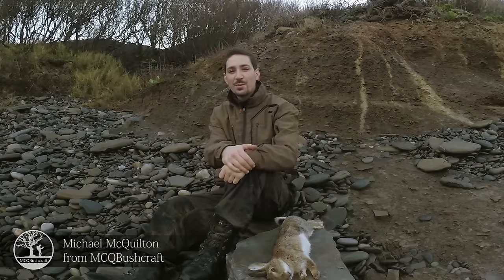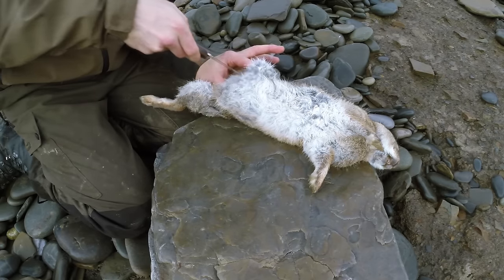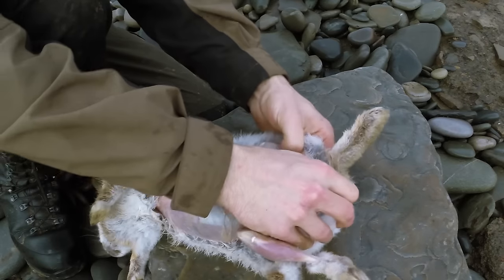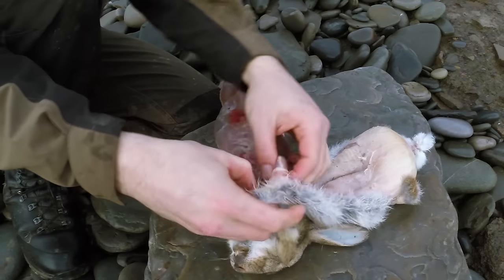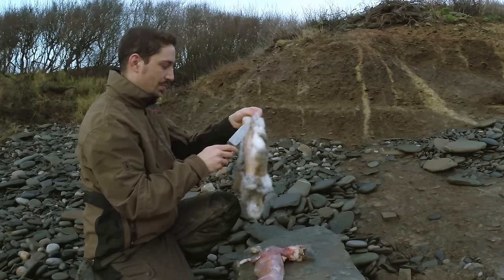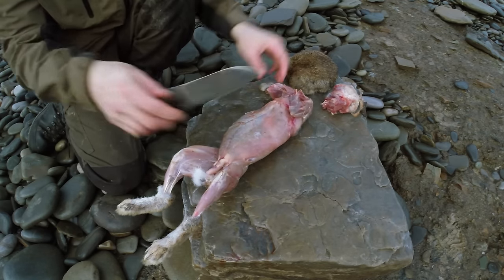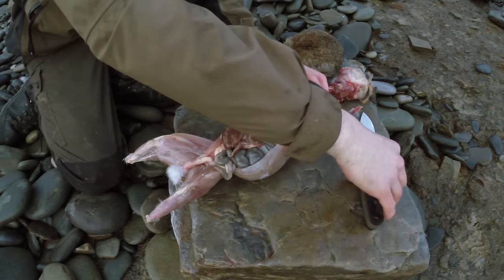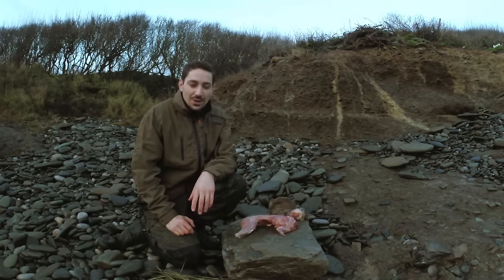Bushcraft Field Dressing Rabbit for Meat & Fur